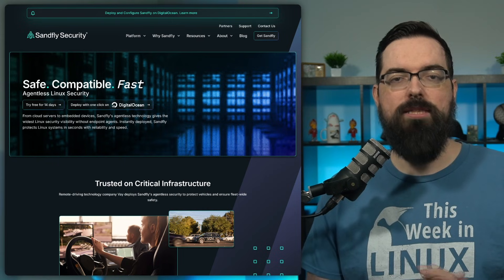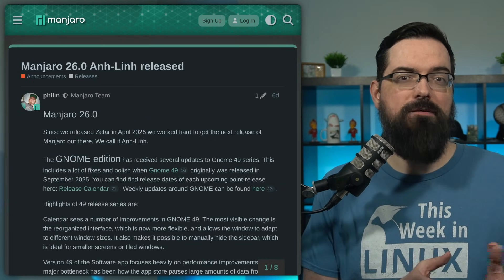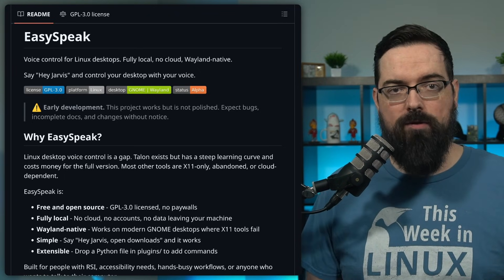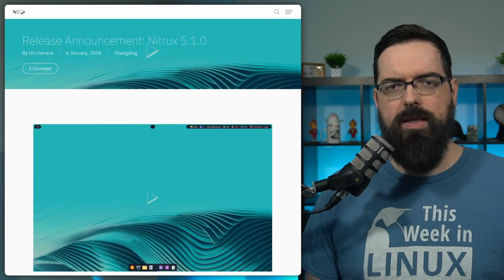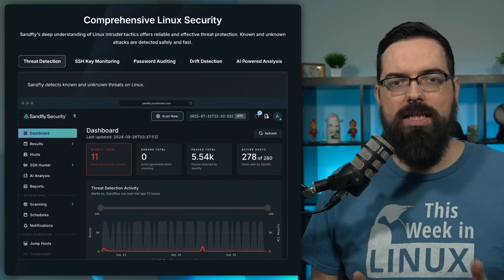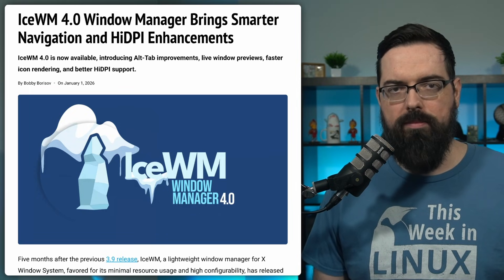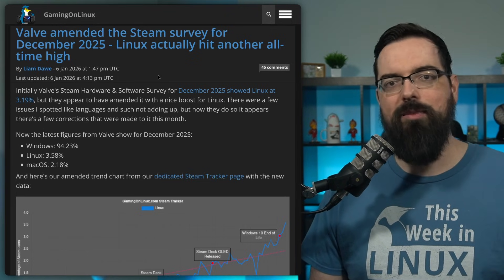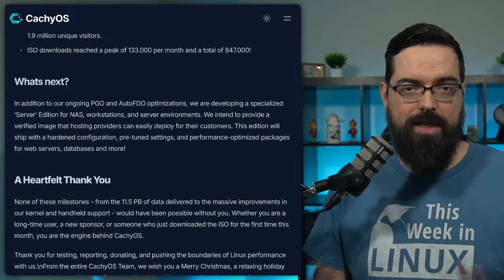Manjaro 26, Nitrux 5.1, Linux Voice Control, CachyOS, NVIDIA GeForce Now & more Linux news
### Chapters:
00:00 Intro
00:39 Manjaro 26 Released
03:16 EasySpeak Voice Control for Your Linux Desktop
05:33 Nitrux 5.1 Released
08:24 Sandfly Security
09:59 NVIDIA GeForce Now App for Linux
11:32 IceWM 4.0 Released
12:55 Revised Steam Survey For December 2025
14:38 CachyOS Server Edition
16:44 Outro

### Links:
- Manjaro 26 Released